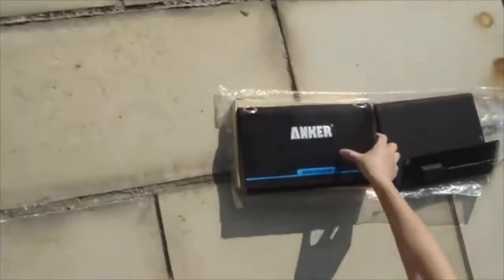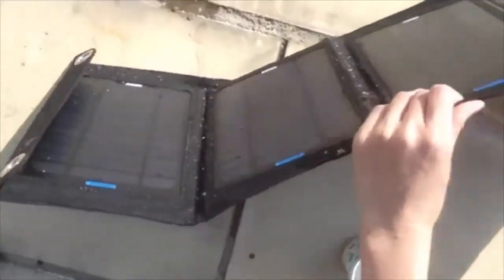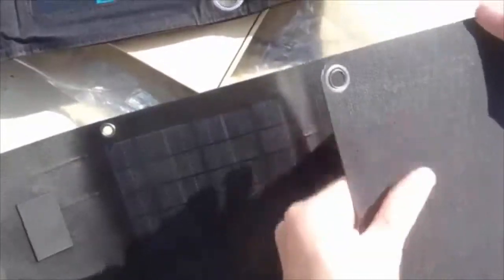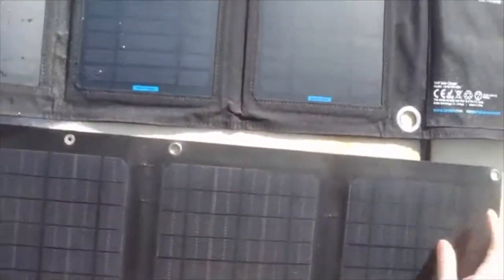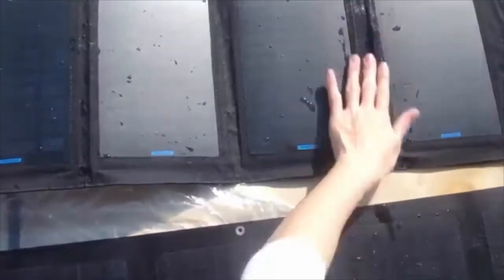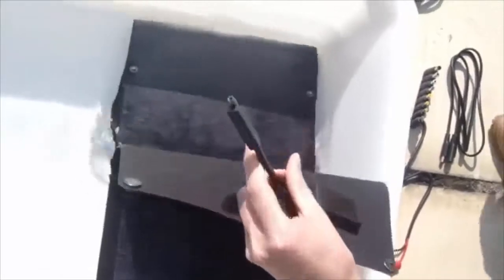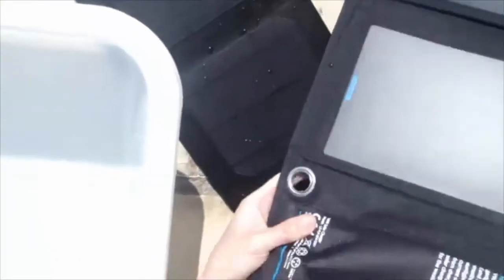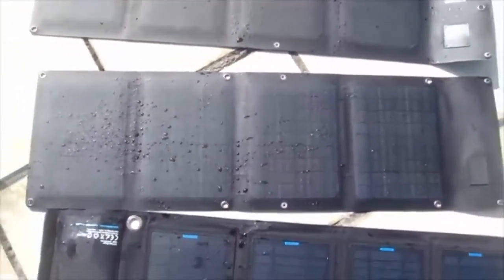Compare PET Sewn Folding with Lensun ETFE Laminated Technology Folding Solar Panel Charger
Lensun uses ETFE integraded lamination technology on the solar charger NOT the cheap fabric, This ETFE laminated solar charger has non-adhesive surface properties. Highly stain-resistant and easily gets cleaned by the rain.

And ETFE integrated Lamination solar panels do not reflect the light. Dimple technology on the surface captures more sunlight and increases 5% solar absorption rate.

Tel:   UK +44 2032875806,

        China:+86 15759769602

Skype: lensunsolar